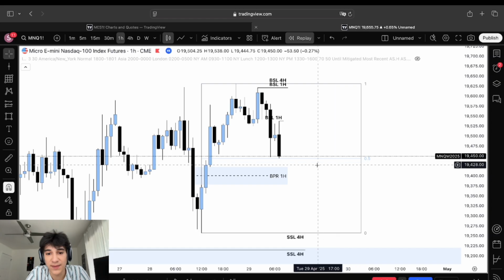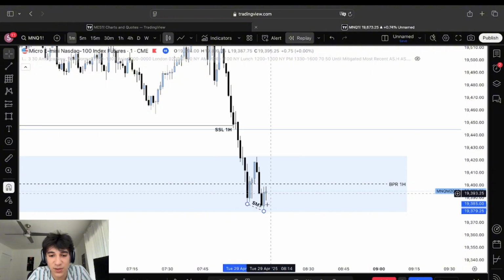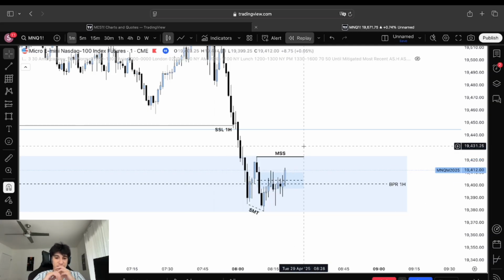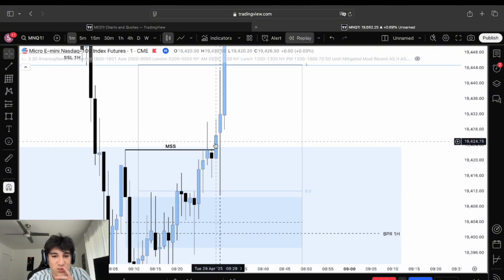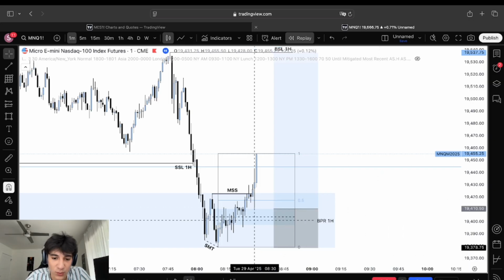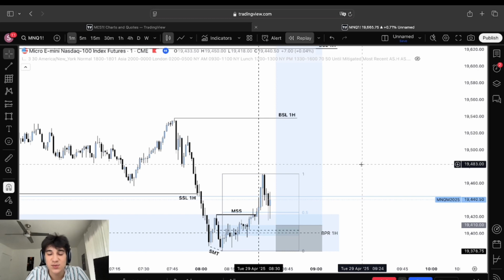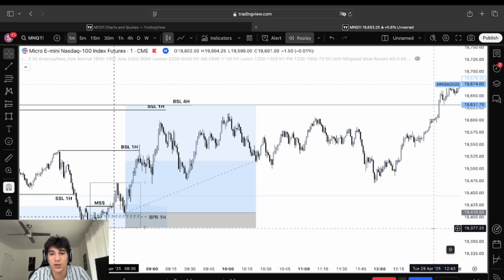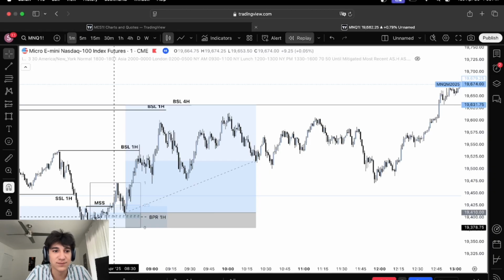Trade Recap: Apr. 29, 2025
Today I took a trade on MNQ!, find out exactly how you could’ve taken it too.